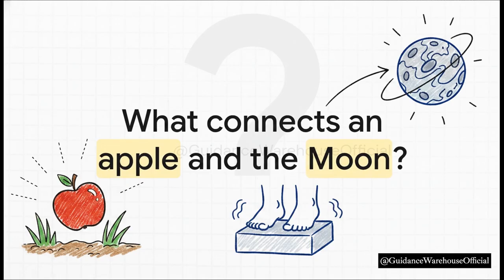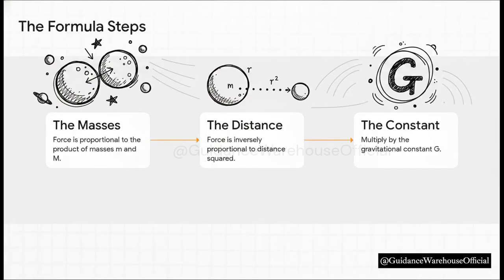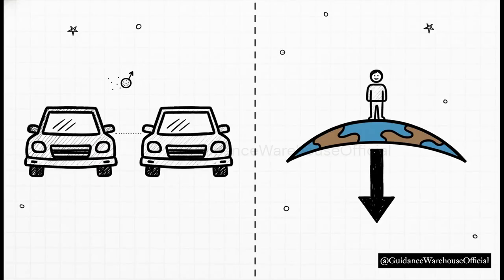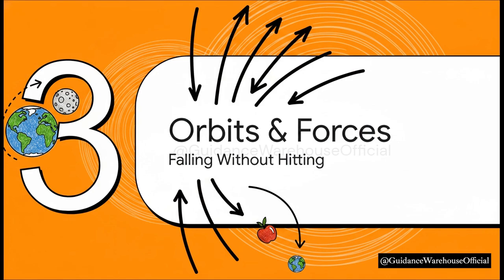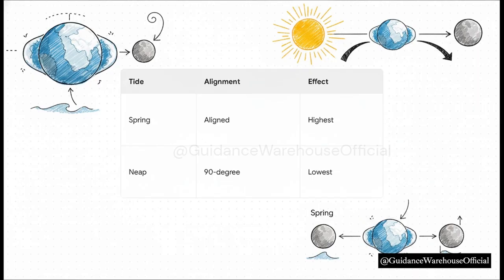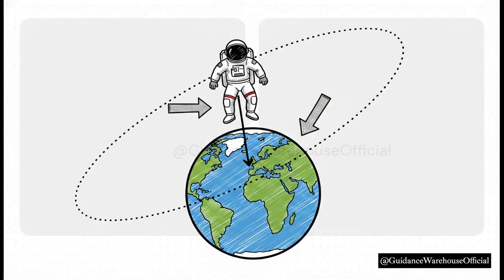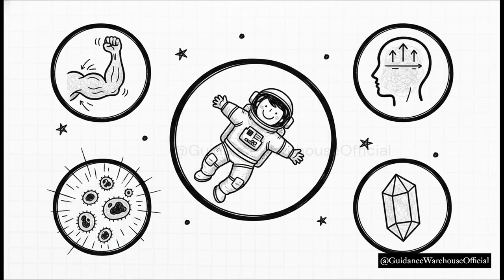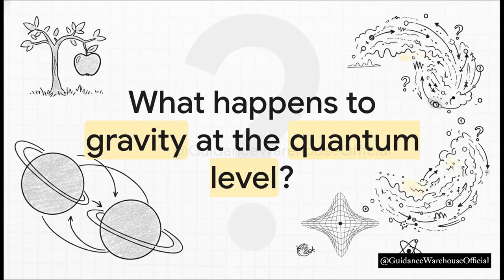Lecture 29 | Newton's Universal Law of Gravitation & The Cavendish Experiment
Master the physics of gravity! Newton's universal law of gravitation states that every particle in the universe attracts every other particle with a force directly proportional to their masses and inversely proportional to the square of the distance between them
. Discover how this explains the acceleration due to gravity on Earth
, and learn about the historic Cavendish experiment that precisely measured the universal gravitational constant